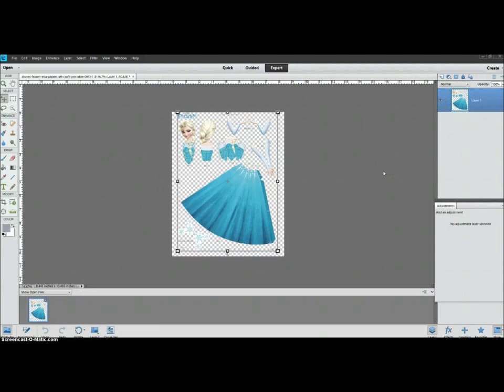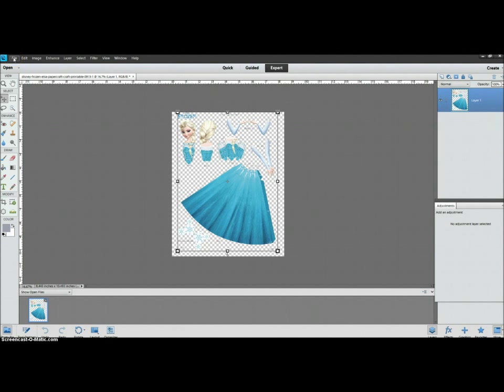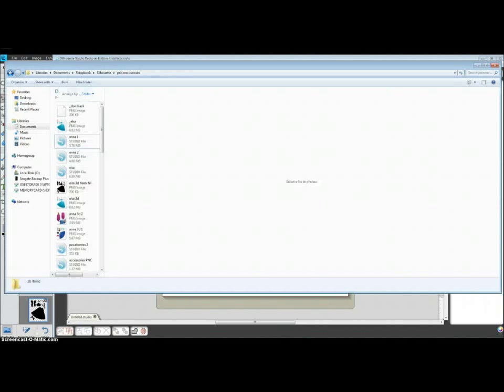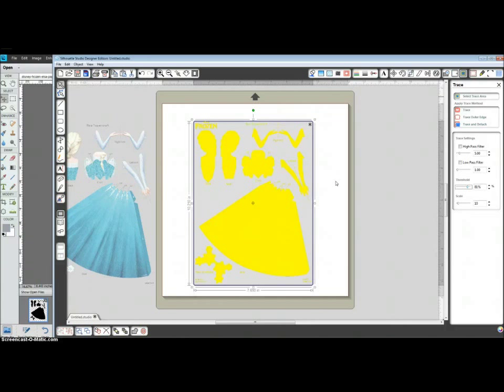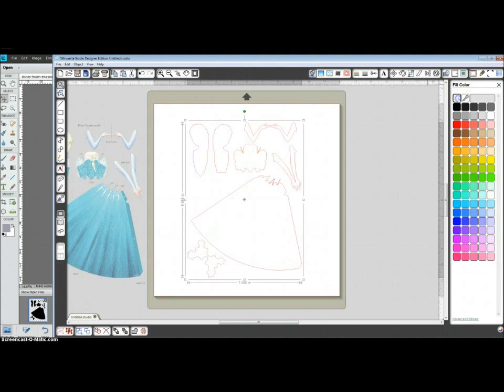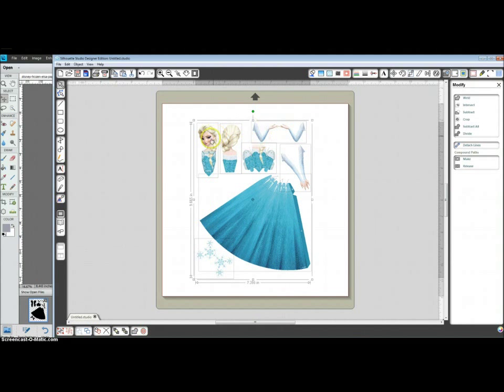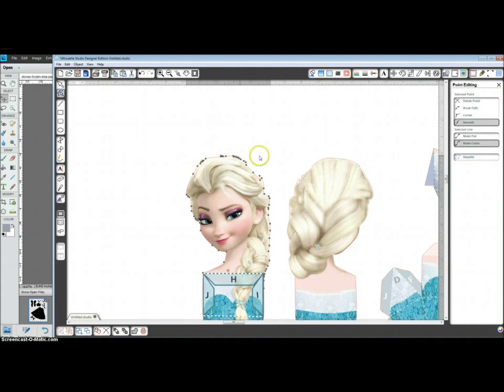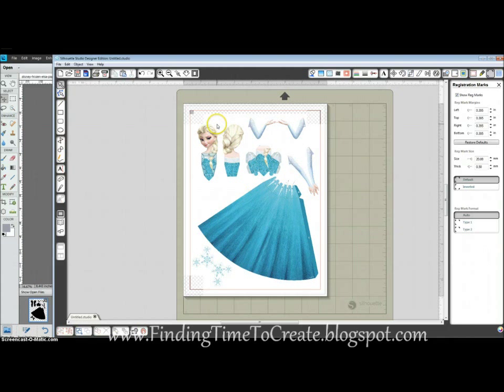disney princess difficult trace PSE option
Video tutorial for preparing and tracing a Disney princess 3D printable when edges are light and hard to trace in Silhouette Studio.